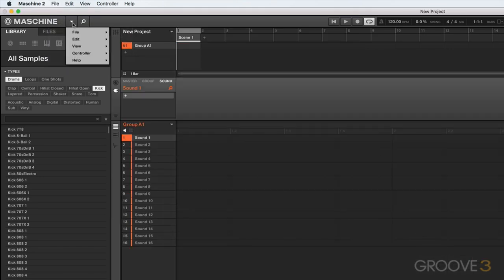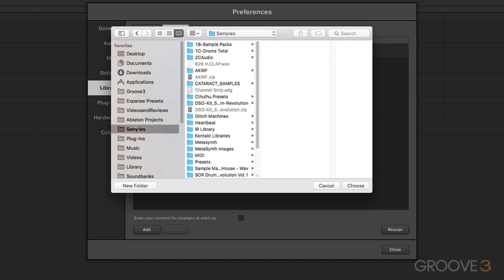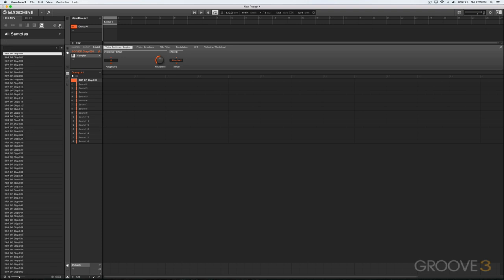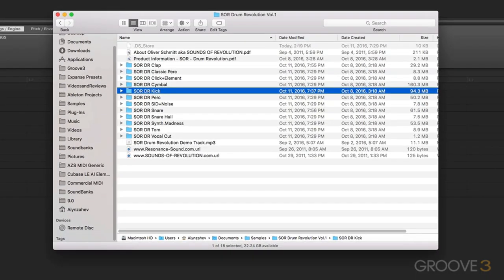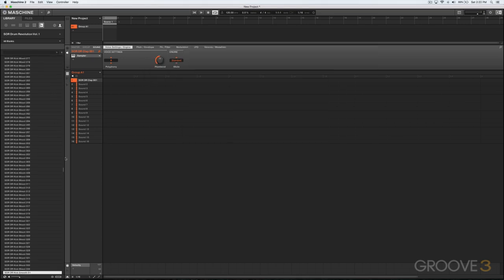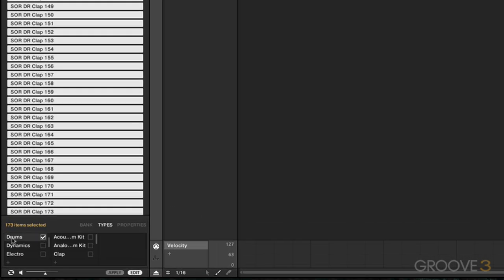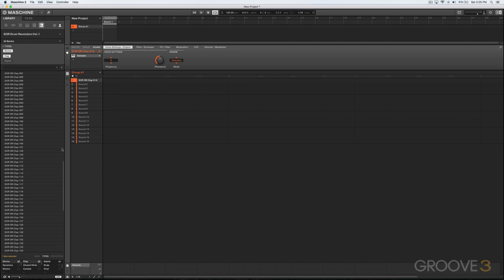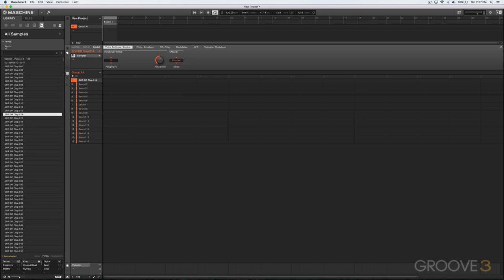03 Importin GIntegrating Samples